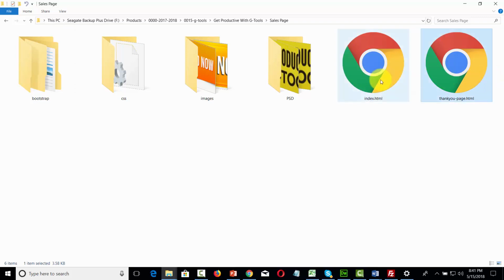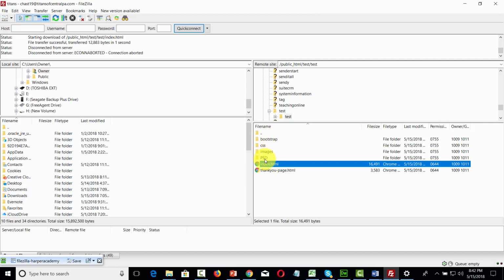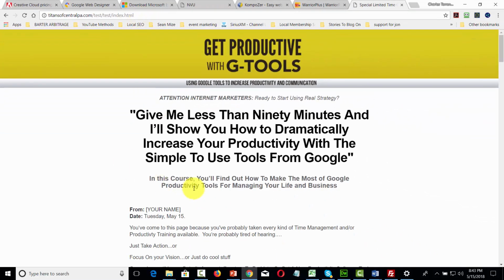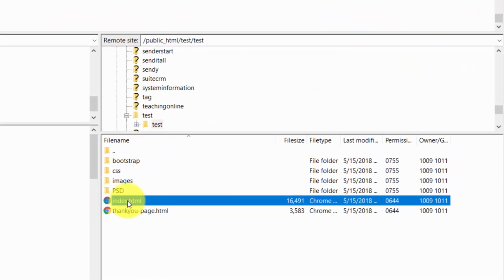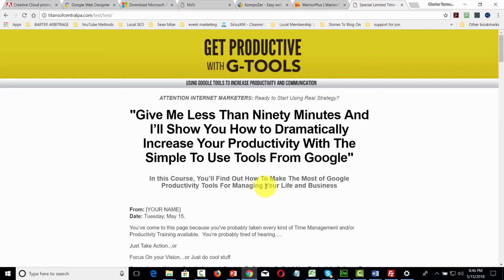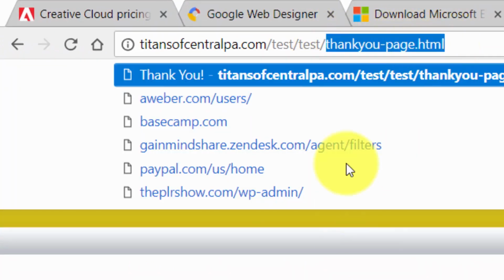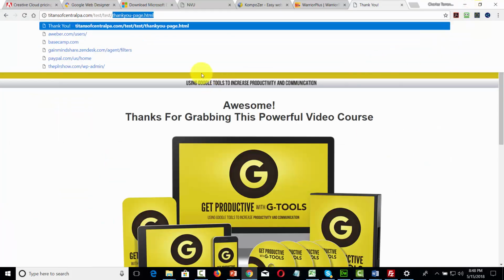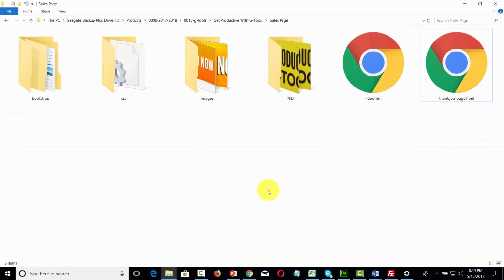6 Page Extension Names Free HTML For Internet Marketers Training Course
Page Extension Names Free HTML For Internet Marketers Training Course